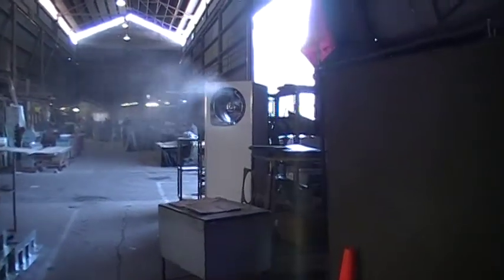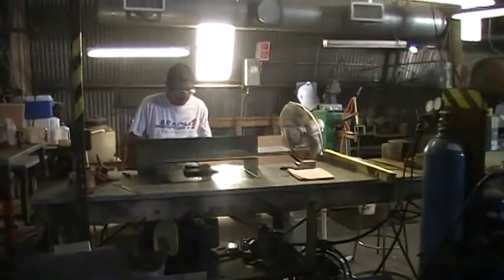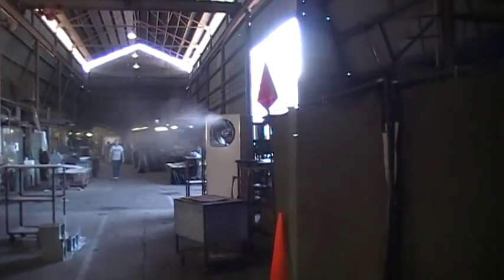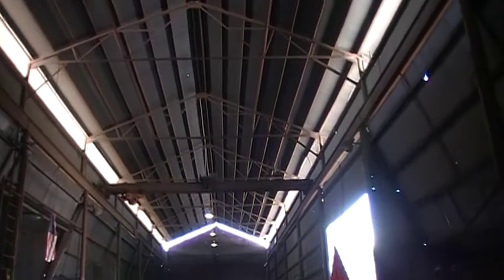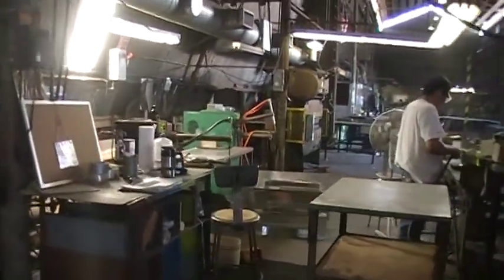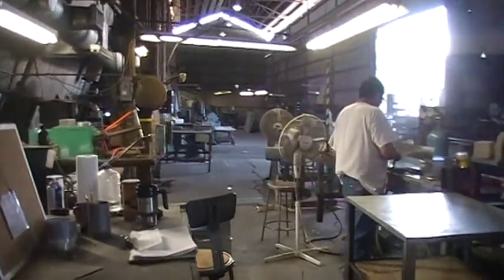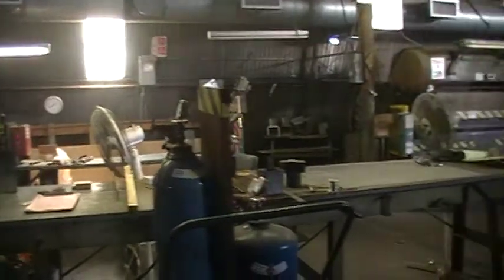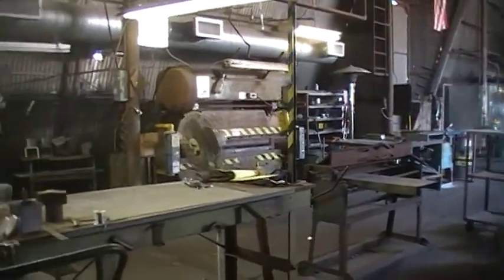typhoon cooling vent manufacturing plant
In side a metal bulding temp 120deg.TC 3000 pumping 82deg to the worker area